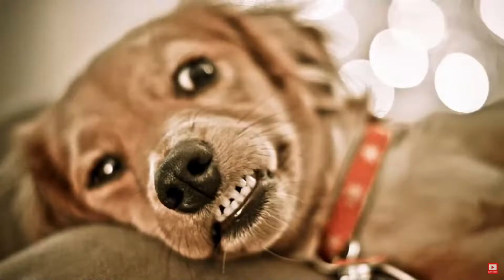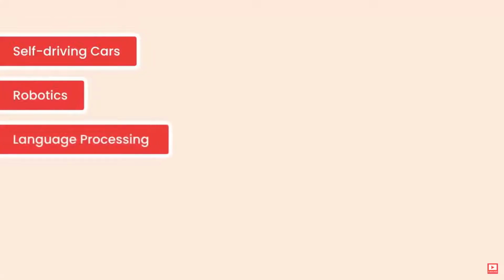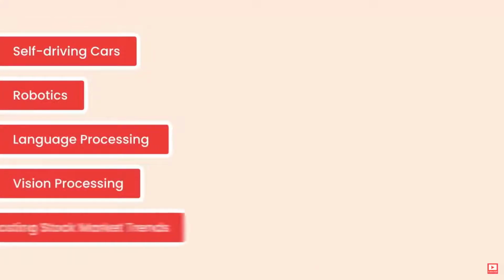QA testing for YouTube and Twitch to track the chats data for Aggero. chat test part 2